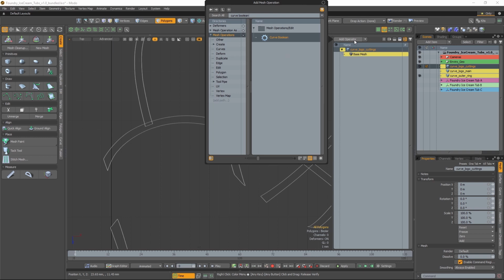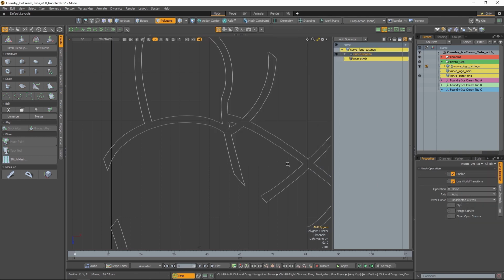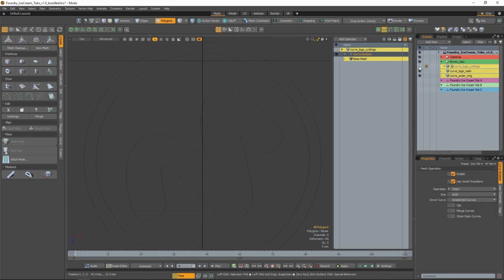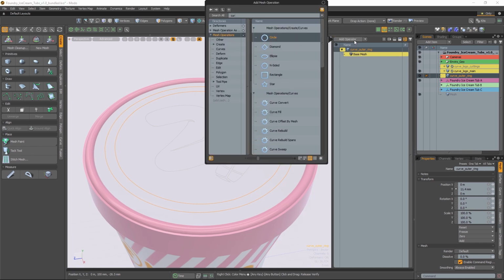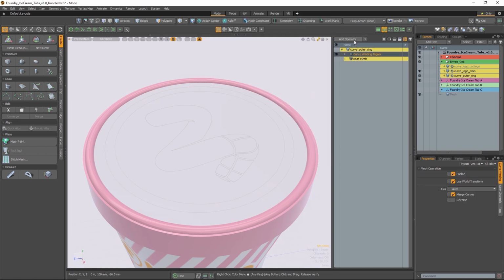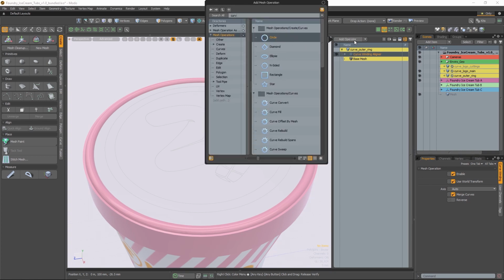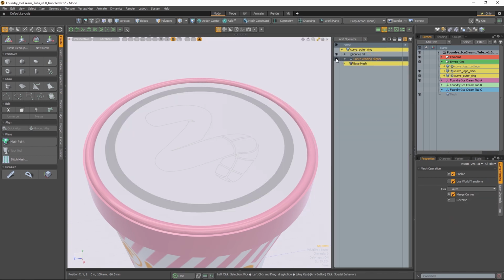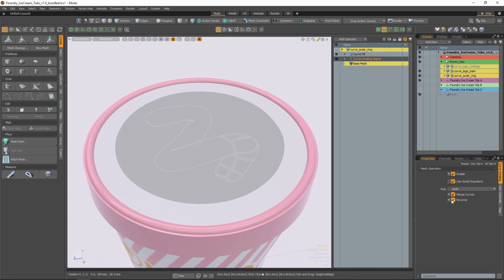Modo 15.1 - Create Complex Models Easily With Curve Booleans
For a tutorial on how to use the new Curve Booleans feature, check out

A short overview of Modo's new curve boolean tool. Curve booleans allow you to create intricate 3D models such as logos, decals and more by coupling Modo's curve tools with a system of booleans to create complex 2D shapes that are ready for 3D conversion.